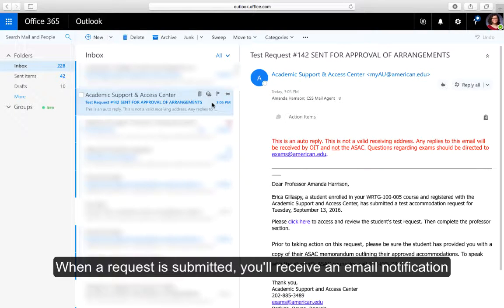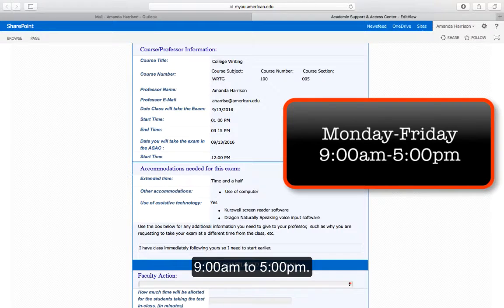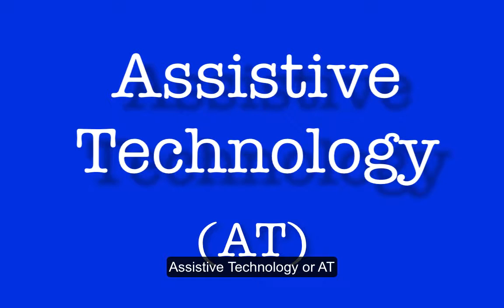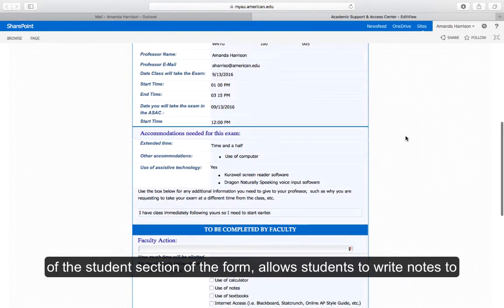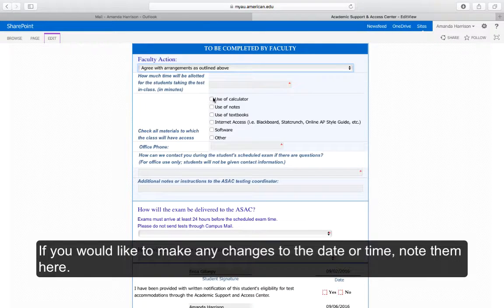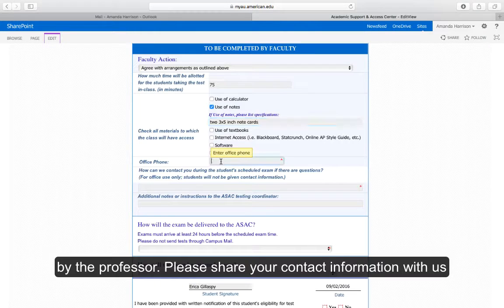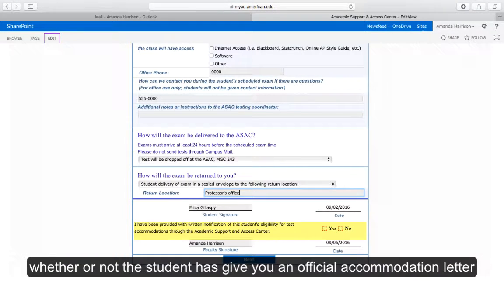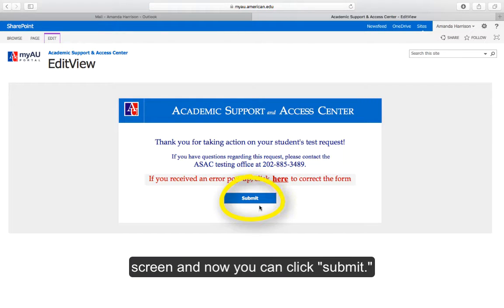Faculty Test Form Video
Video tutorial for AU faculty who receive a test request form from a student.